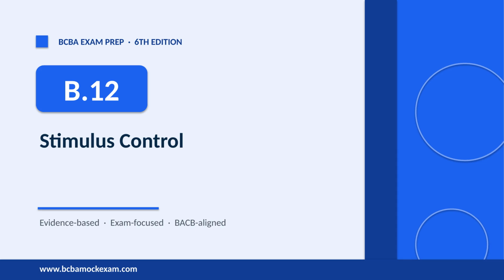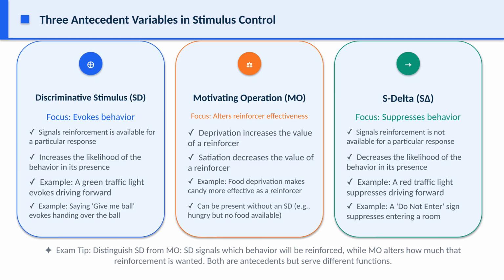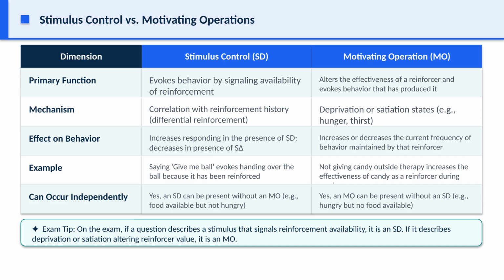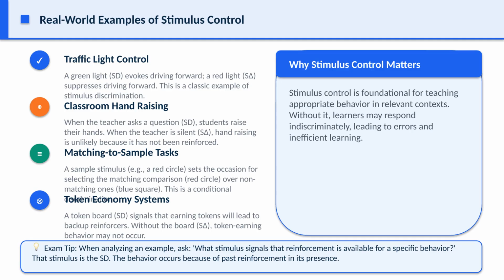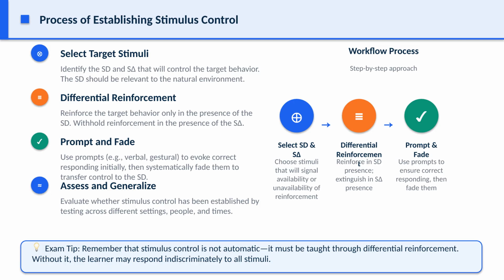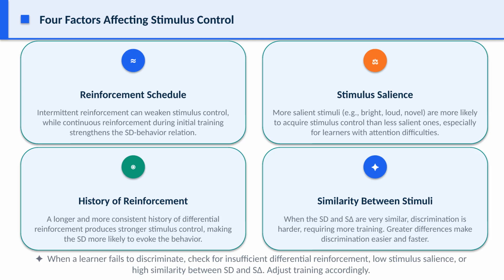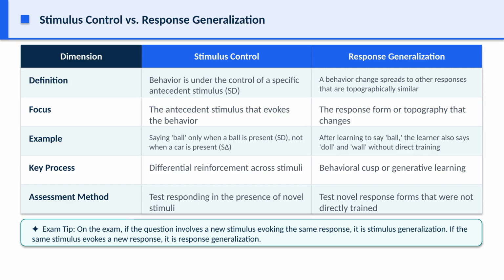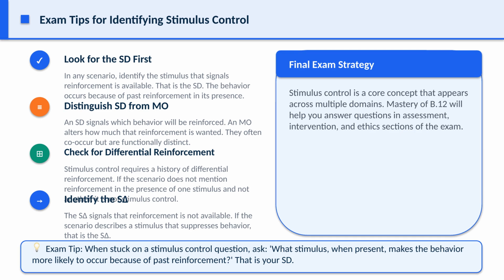BCBA® Section B12 Explained | 6th ed. Stimulus Control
Why does a behavior happen in one situation but not another? That's stimulus control — and the SD vs. S-delta distinction is one of the BCBA® exam's favorite testing grounds. In this Section B.12 breakdown (6th Edition Test Content Outline), we define stimulus control, separate the discriminative stimulus (SD) from the S-delta, distinguish stimulus control from motivating operations, and work through simple vs. conditional discrimination with real examples you can spot on the exam.

WHAT YOU'LL LEARN
• What stimulus control is and how it develops
• SD vs. S-delta — clearly distinguished
• Stimulus control vs. motivating operations (a classic mix-up)
• Simple vs. conditional discrimination
• The factors that strengthen or weaken stimulus control

CHAPTERS
00:00  Introduction – Section B.12 Overview
01:02  Stimulus Control: The SD and S-Delta
02:20  Three Antecedent Variables in Stimulus Control
03:22  Four Key Components of Stimulus Control
04:27  Stimulus Control vs. Motivating Operations
05:40  Real-World Examples of Stimulus Control
07:01  Simple vs. Conditional Discrimination
08:06  Process of Establishing Stimulus Control
09:22  Three Types of Stimulus Control Procedures
10:38  Four Factors Affecting Stimulus Control
11:51  Common Misconceptions About Stimulus Control
13:07  Stimulus Control vs. Response Generalization
14:17  Key Takeaways & Final Review